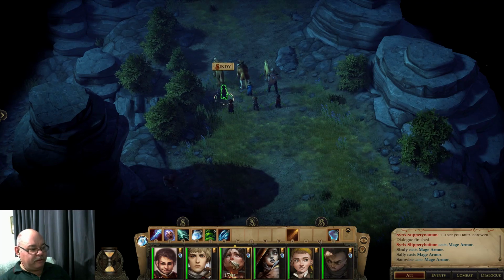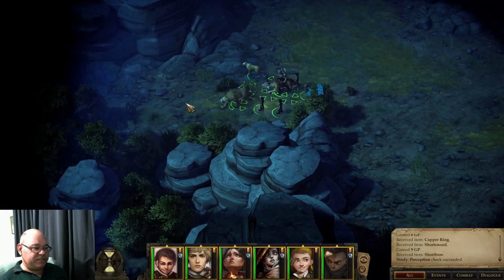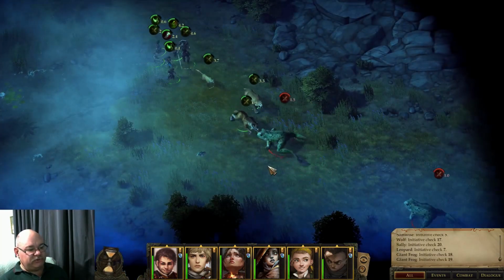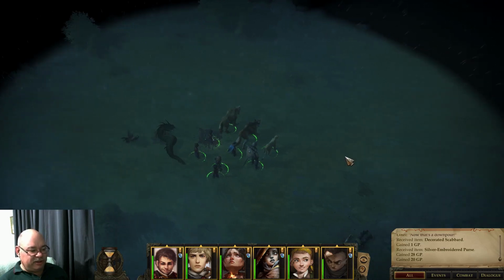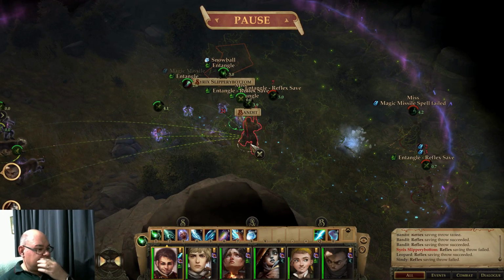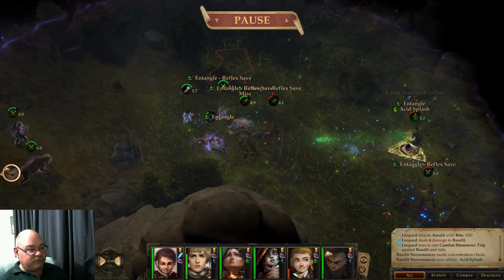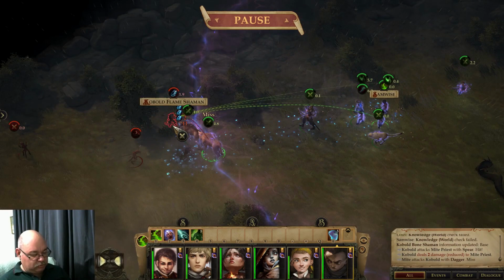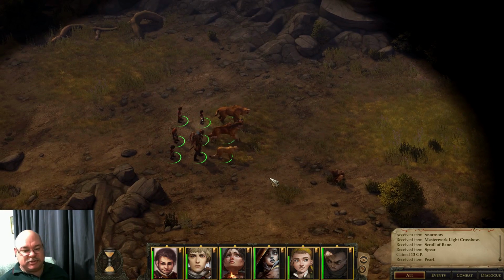The Silly Story of Syrix Slipperybottom the Sorcerer Supreme of the Shire Sorcerous #6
A Silly `Lets Play` of Pathfinder Kingmaker with an entire party of Halfling Sorcerers, except for Linzi the Halfling Bard. How long can we survive?